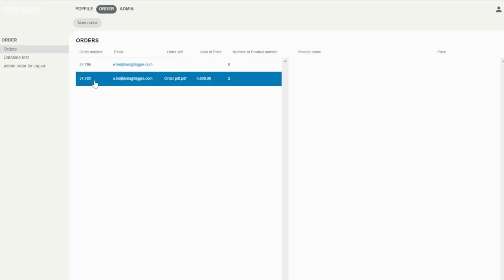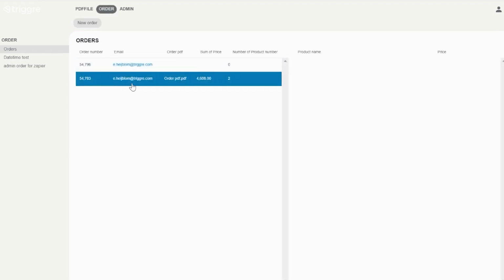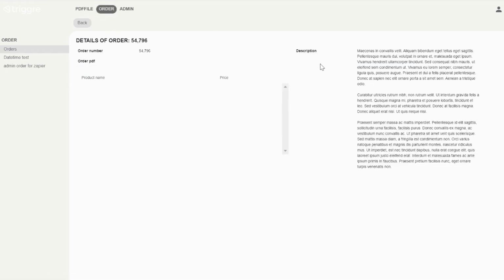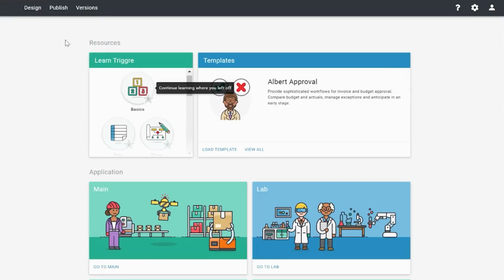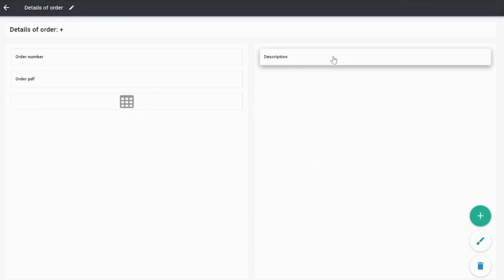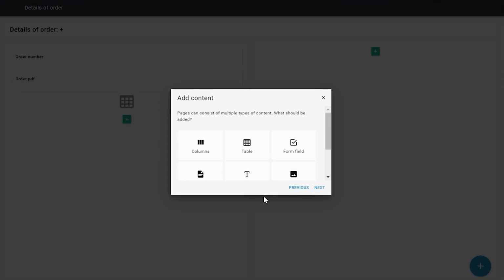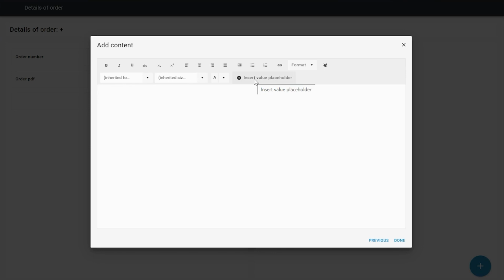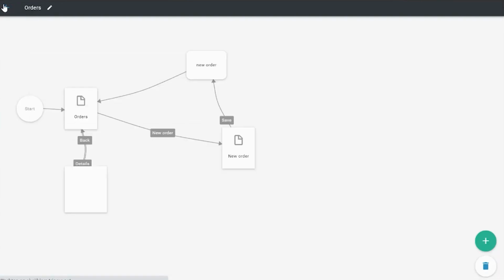Revamp your UX: switch from detail to text fields in your no-code app | Triggre Weekend Masterclass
Switching from a detail field to a text field not only improves your application's UX but also puts the spotlight on your content! In today's masterclass, Eddie breaks down the differences between both field types and guides you through making the change.

Meet Triggre, the rock-solid no-code platform for core business processes that's empowering industry leaders to create standout business applications without breaking a sweat! Start your free journey now

Contents:
00:00 - Introduction
00:49 - Initial setup
01:56 - Switching from detail to text
03:37 - Final result